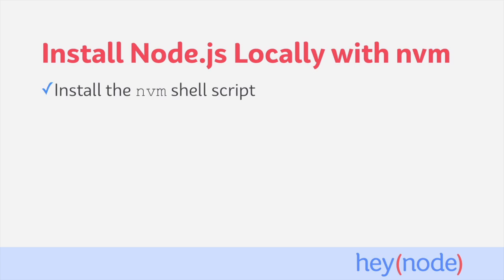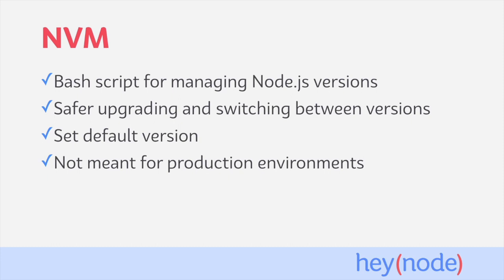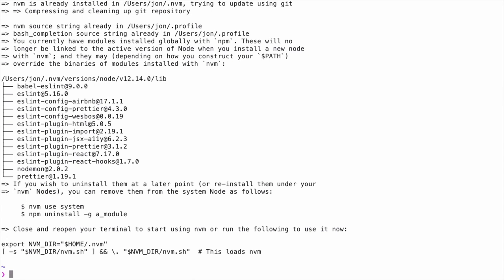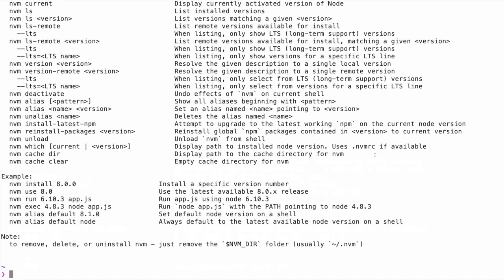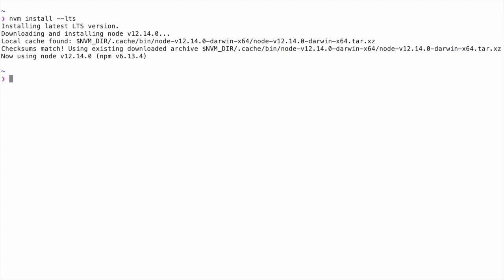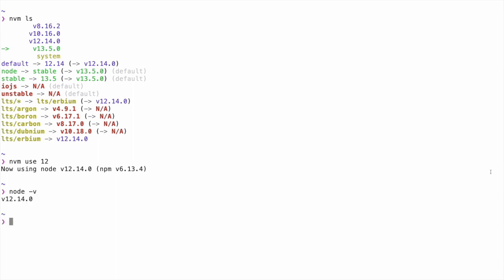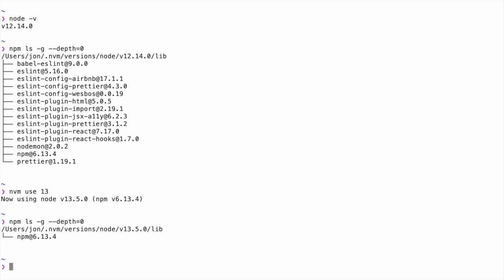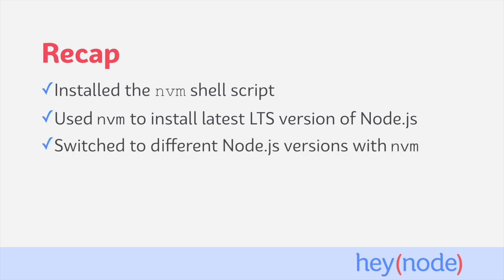Install Node.js Locally with Node Version Manager (nvm)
See the written version of this tutorial, links to prerequisites and related tutorials

Learn how to download and install Node.js, update to the latest version of Node, and manage multiple versions of Node.js on the same environment using nvm (the Node Version Manager).

In this tutorial, we'll walk through:

- Installing the nvm shell script
- Using nvm to install the latest LTS version of Node.js
- Switching to a different Node.js version with nvm